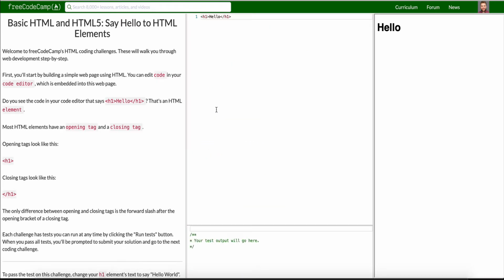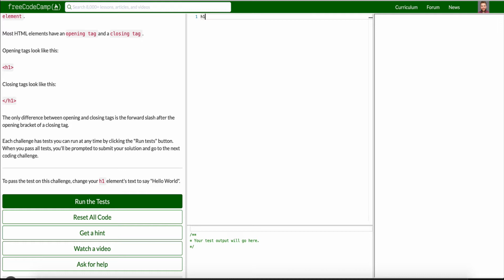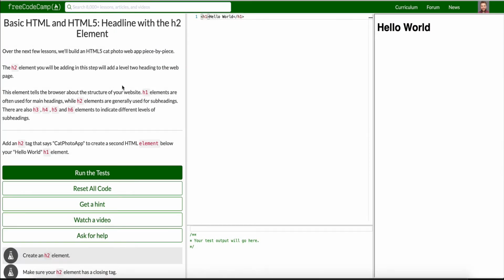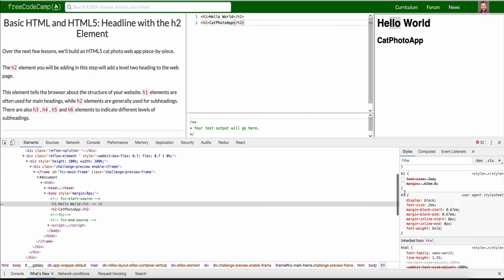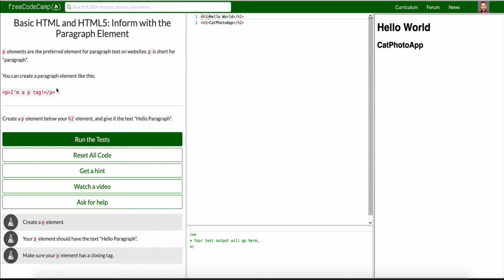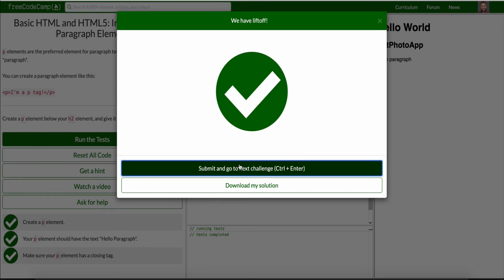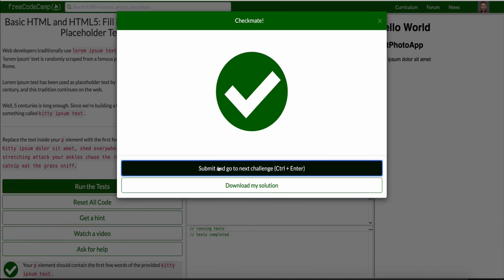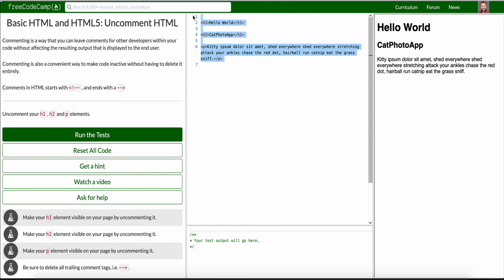Free Code Camp 2019 Responsive Web Design Certification - Basic HTML and HTML5 Lesson 1